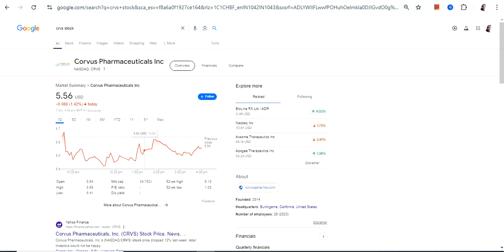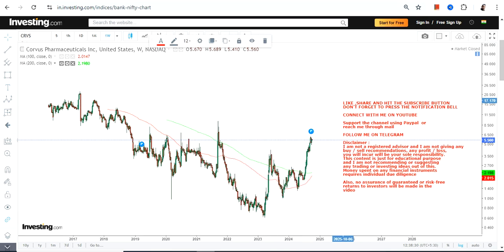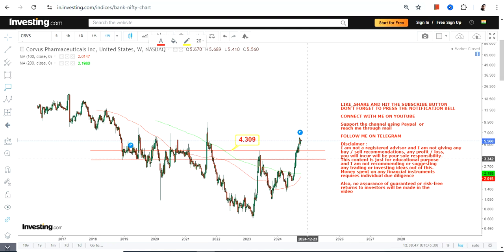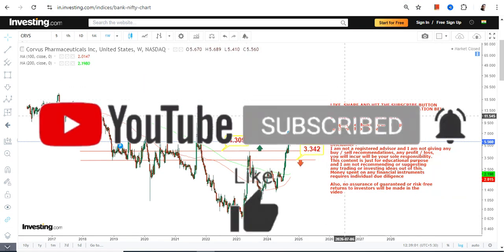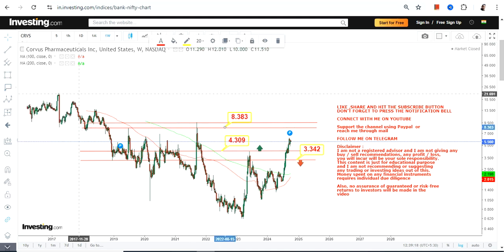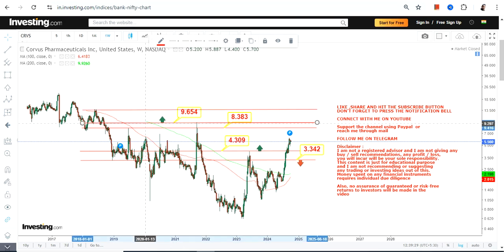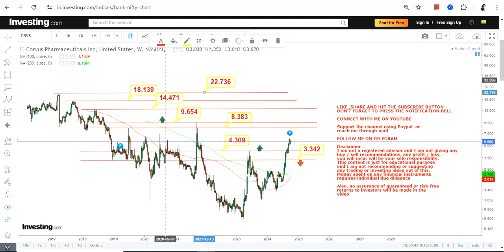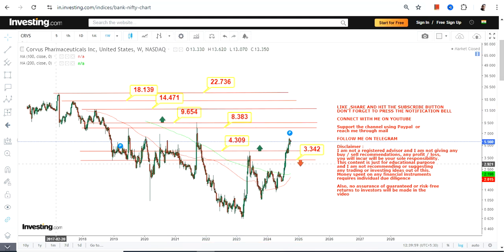TRADING UPSIDE : CRVS STOCK ANALYSIS | CORVUS PHARMACEUTICALS INC STOCK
BEST BOOKS LINKS TO BECOME PRO INVESTOR/TRADER :
FOR EQUITIES: